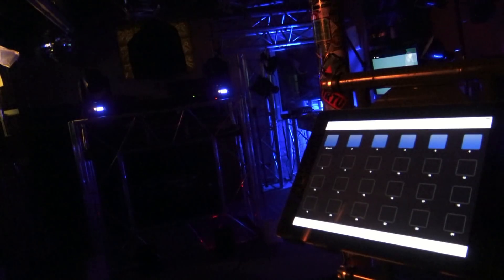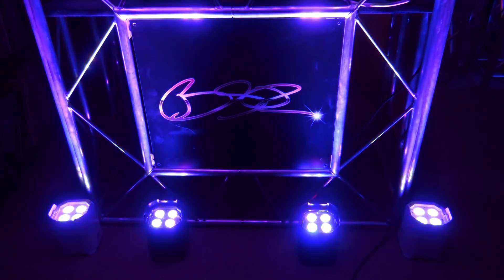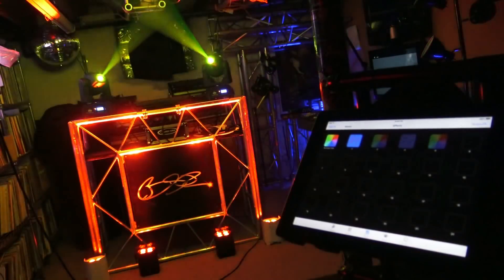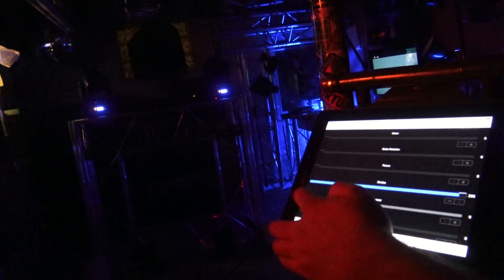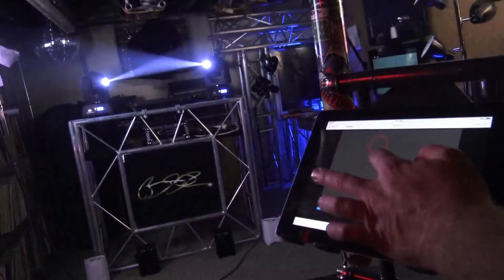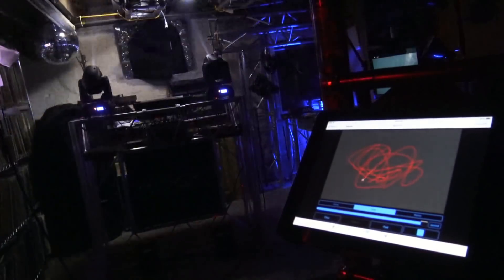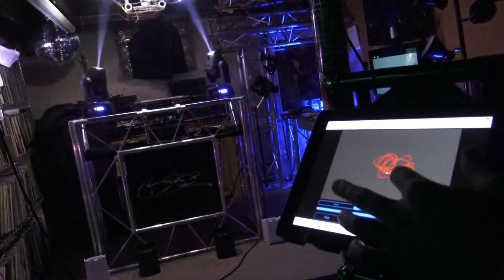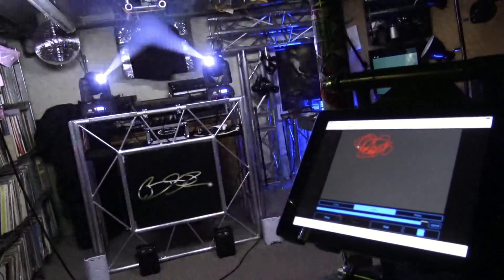Learning Light Control With The ADJ Airstream DMX Bridge - How Do You Control Your Lights?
It's a learning curve, but the possibilities are pretty cool